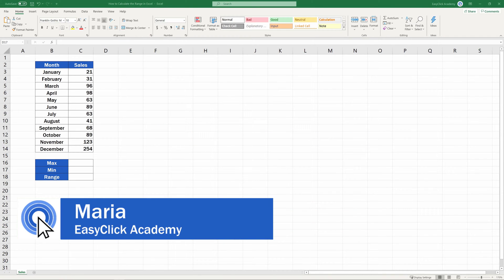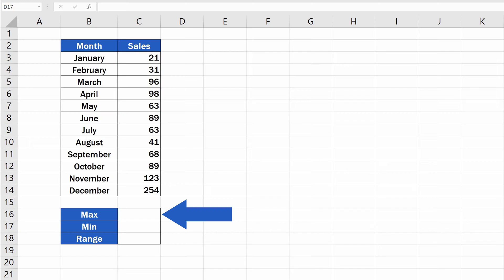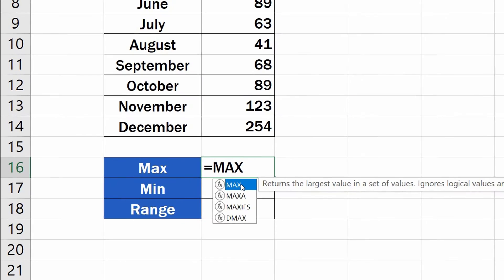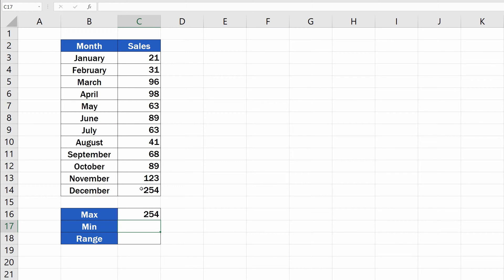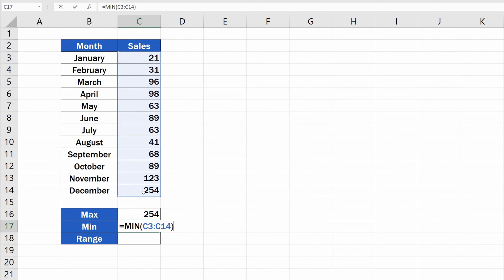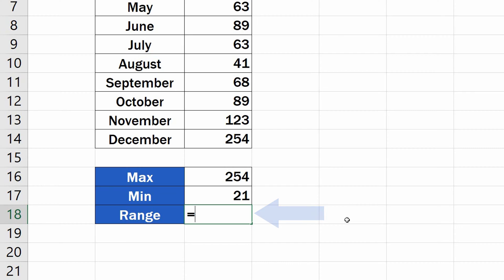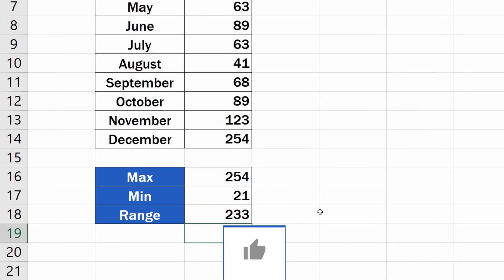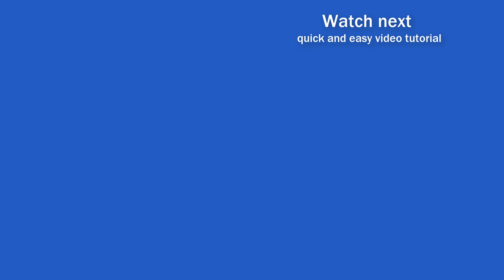How to Calculate the Range in Excel (in 3 easy steps)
Do you want to learn how to calculate the range in Excel? In this video tutorial, you’ll see three easy steps to calculate the range of a set of data in Excel, no matter how many values there are in the data table you’re working with. The range is the difference between the lowest and the highest value within a set of data. So, to calculate the range, first you’ll need to find out the maximum and the minimum value. Ready to start?

⏱️Timestamps⏱️
0:00 How to Calculate the Range in Excel
0:40 The First Step - How to Find Out The Maximum Value
1:18 The Second Step - How to Find Out The Minimum Value
1:40 The Third Step - Using Formula That Will Easily Calculate The Range

Transcription How to Calculate the Range in Excel (in 3 easy steps)